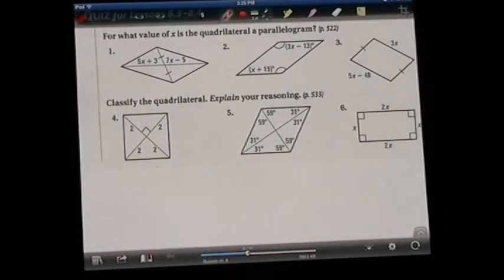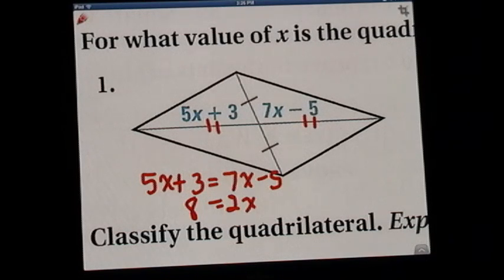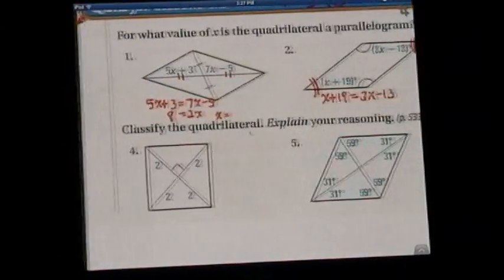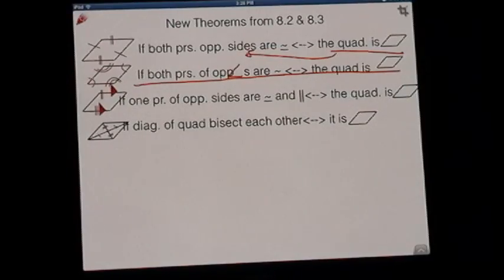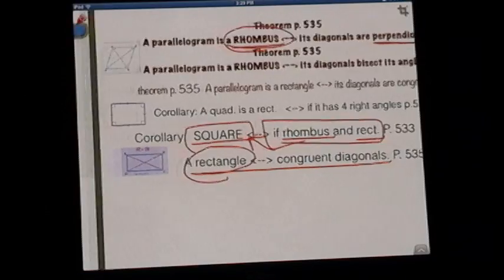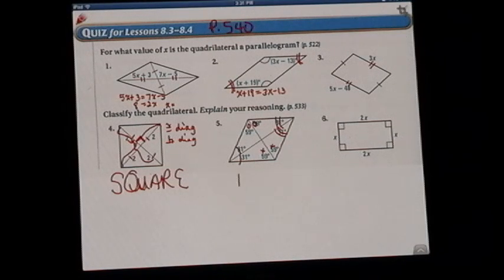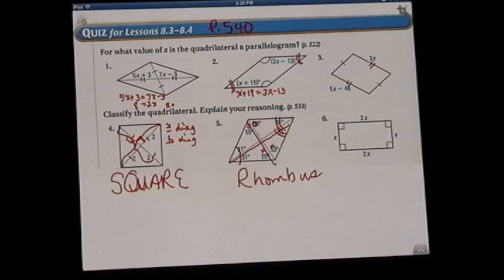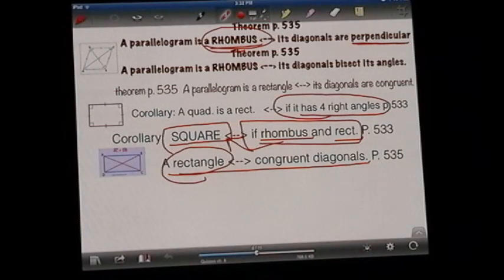Ch. 8 Quiz 2 Review from book quiz. p. 540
I show you how to setup and work the problems in quiz 2 from the practice quiz in the book on p. 540